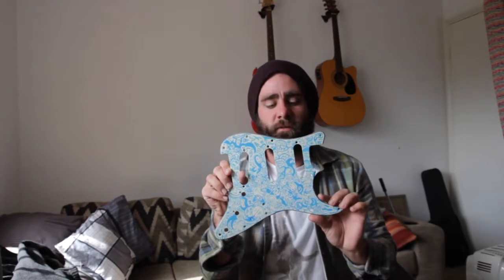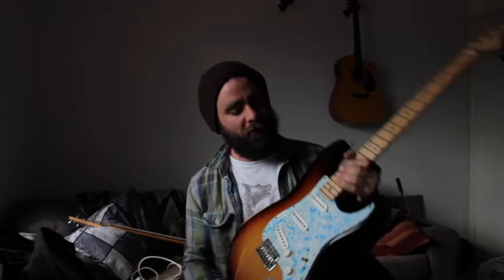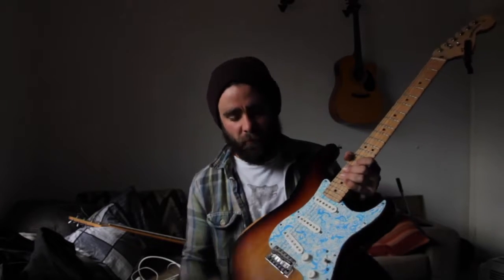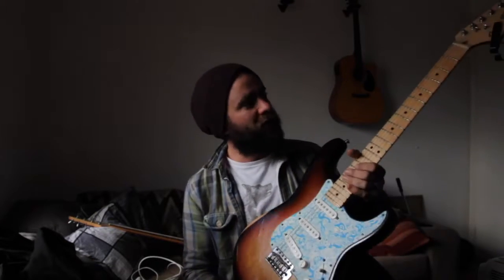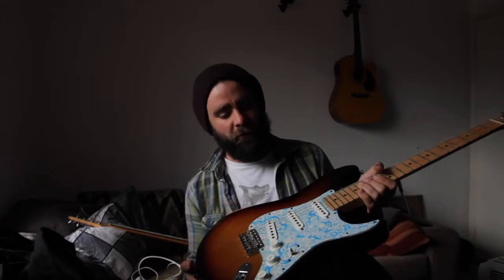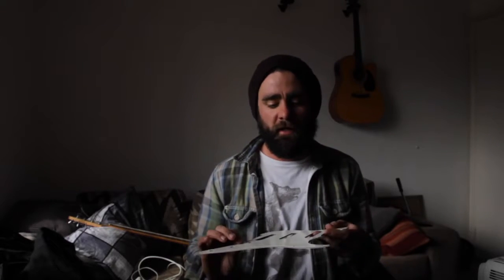D.I.Y. Custom Hand Drawn Guitar Pick Guard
I modify my Highway One Fender Stratocaster with a pickgaurd I picked up from local artist Cassey,